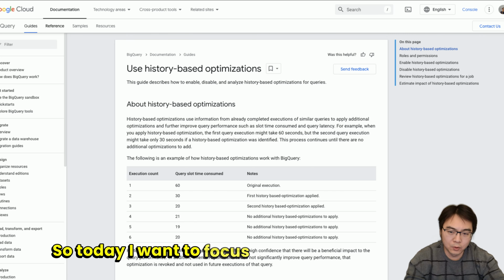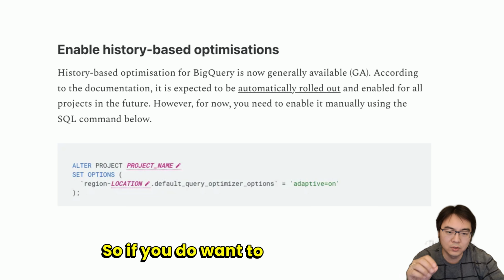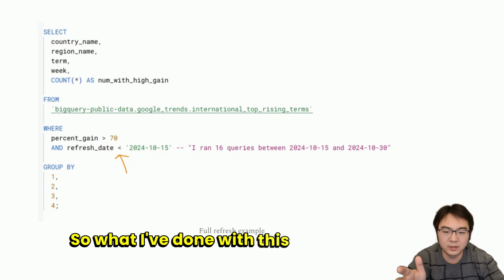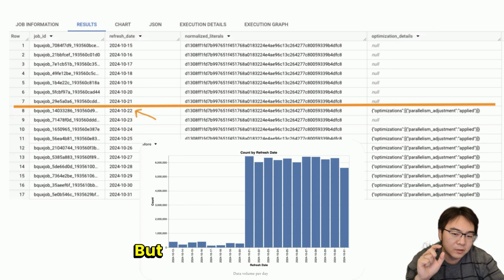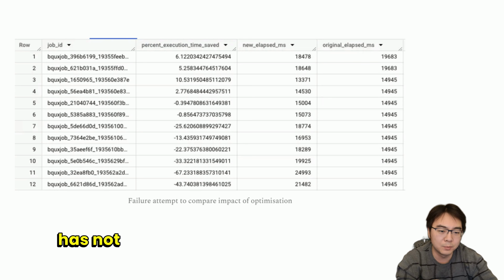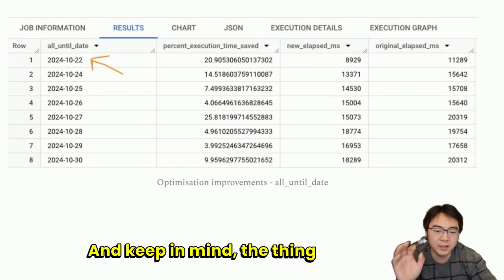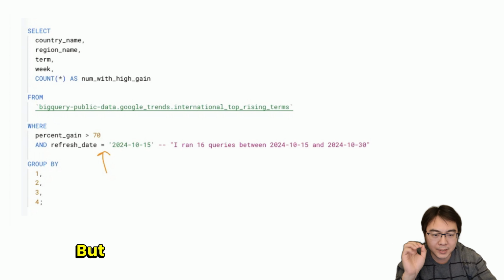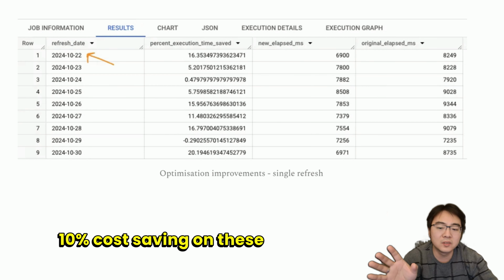How effective is History-based Optimisations on BigQuery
🚀 Excited about unlocking better performance and cost savings with BigQuery? I’ve just shared a new blog and video exploring history-based optimisation, one of Google Cloud’s latest features for improving query efficiency.

This feature uses insights from previously executed queries to optimise performance. So far, I’ve explored its impact on two common types of scheduled queries: full refreshes and incremental models. Using a real dataset, I compared performance before and after optimisation, and the results are promising!

02:21 - Effect on Full Refresh Models
09:53 - Effect on Incremental Models
13:12 - Summary

Curious about:

How to enable history-based optimisation?
The potential impact on query runtime and slot utilisation?
What this means for your FinOps strategy?

If you prefer reading instead, I've also written a blog

If you’re using BigQuery, this feature could deliver real benefits with almost no effort on your part. Check it out and let me know how it works for you!

Loved this video? I made it using VEED—an amazing online video editing tool that also has built-in recording features (which most others don’t!). It’s super easy to use, and I highly recommend giving it a try. Want to edit like a pro?